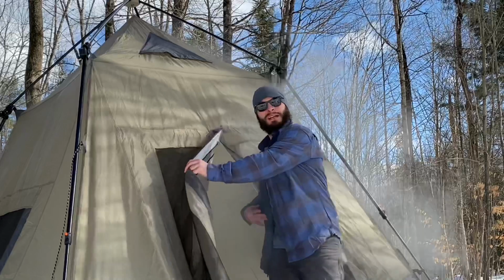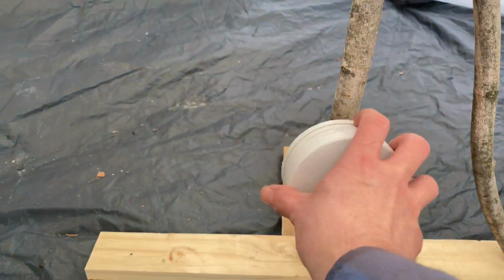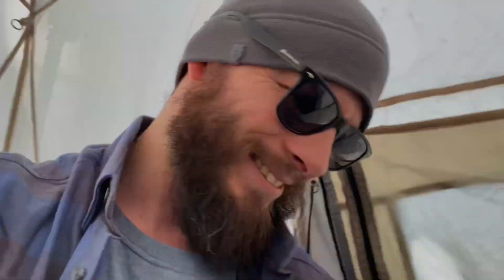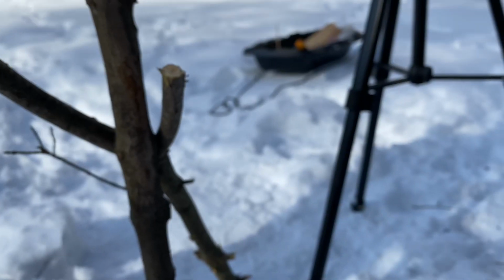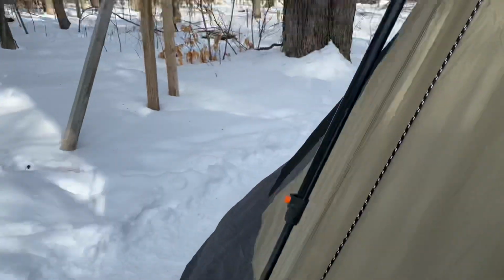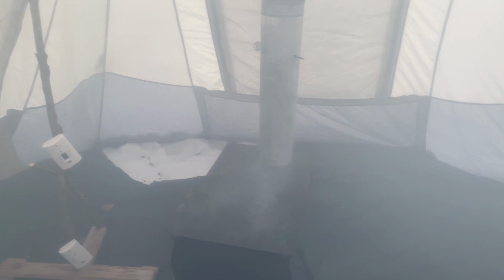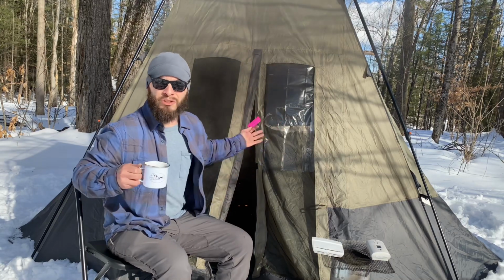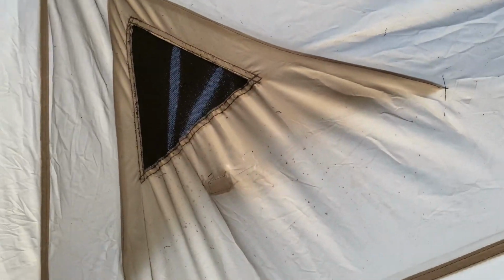Hot tent smoke detector and carbon monoxide test! Watch this before hot tenting!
Smoked out my hot tent to test how fast a smoke detector and carbon monoxide detector take to go off in a back draft scenario. Hope it helps someone out.